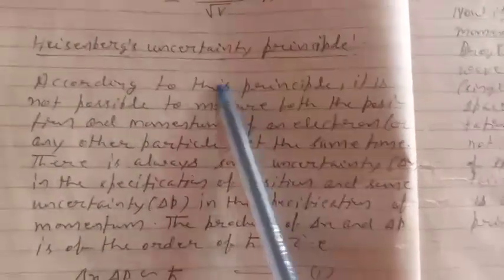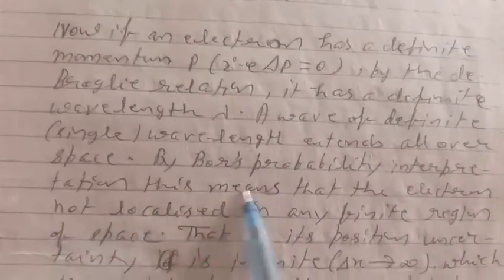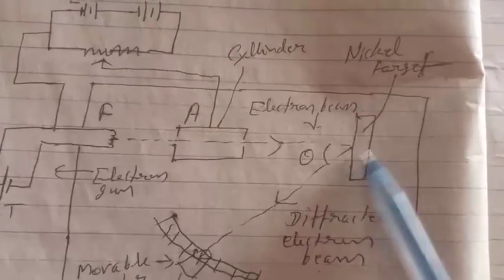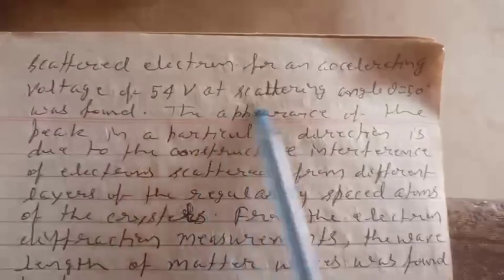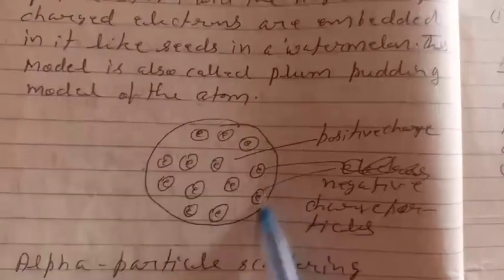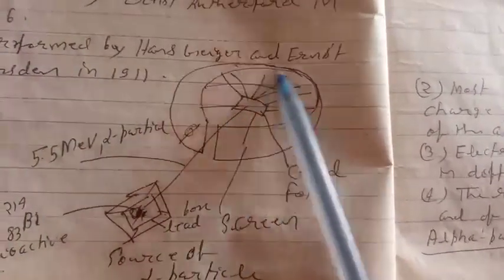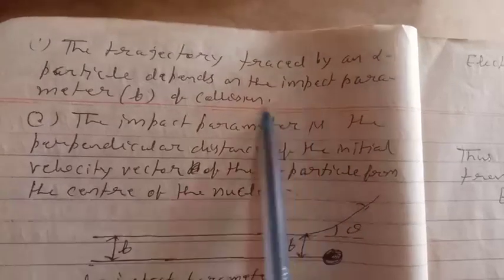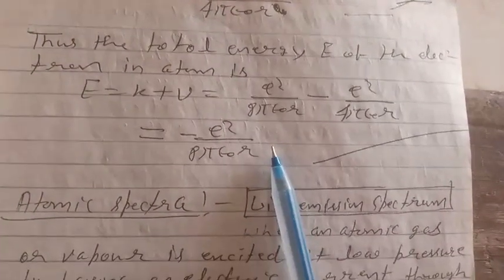uncertainty principle, Davison and germer experiment, atomic model of Thompson and Rutherford